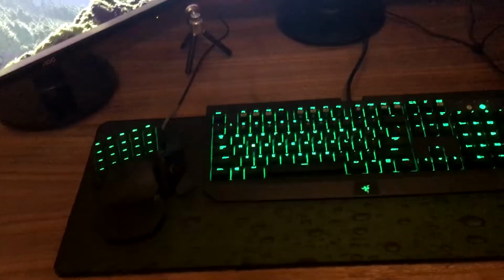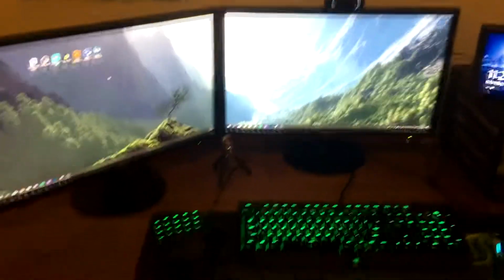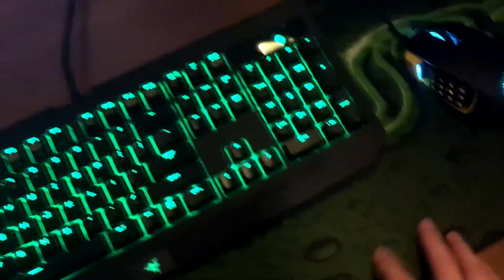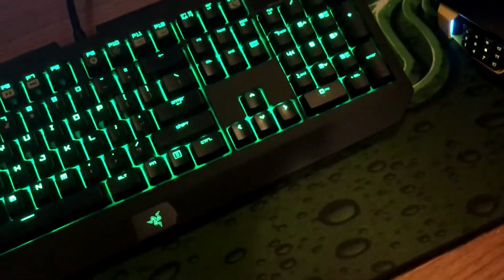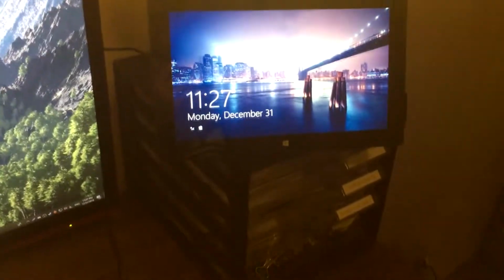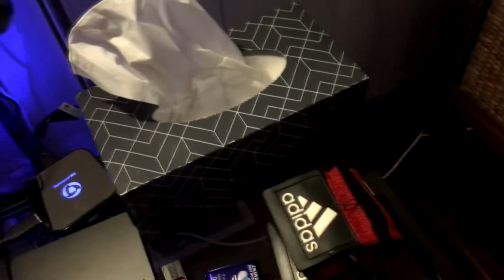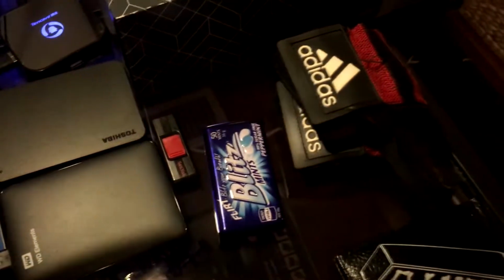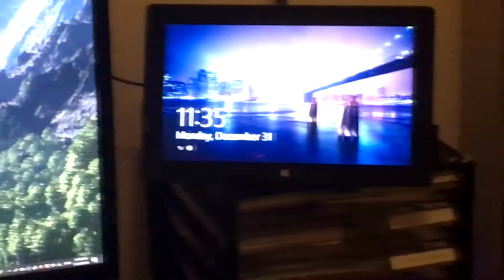Dazlirn Setup 2018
Epic 12 yr old gaming setup. Lol jk. Happy New Year guys, was supposed to release this on Christmas but I had something else planned instead. Thanks for a year of support, here’s to another year!

MUSIC USED IN THIS VIDEO:

● PAANDa - Halos